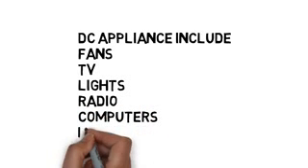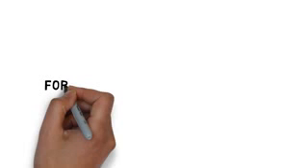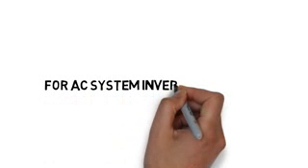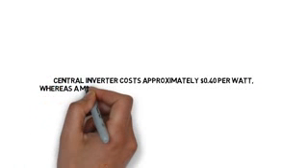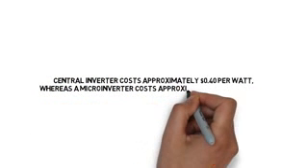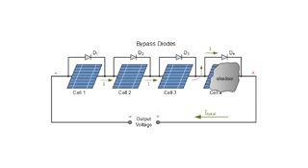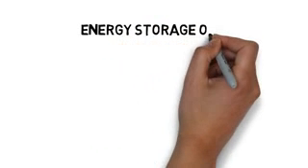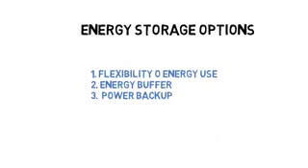TopmostElectricalWorksLtd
Solar photovoltaic installation